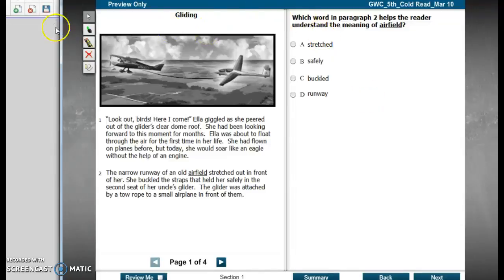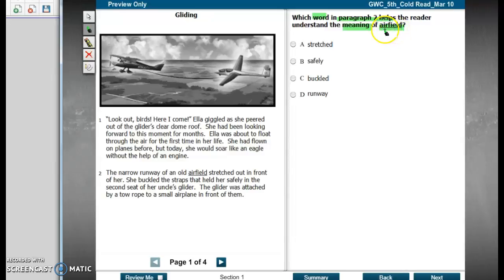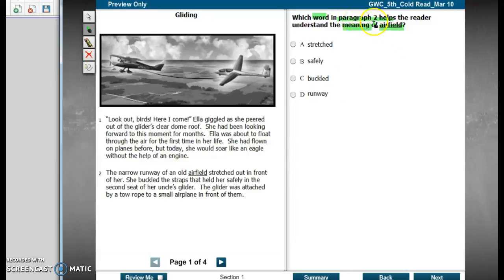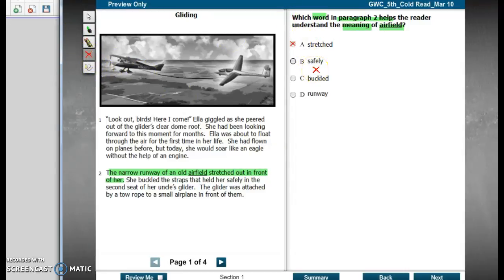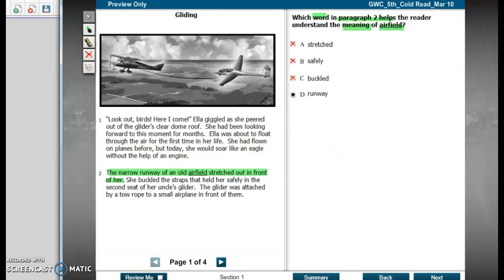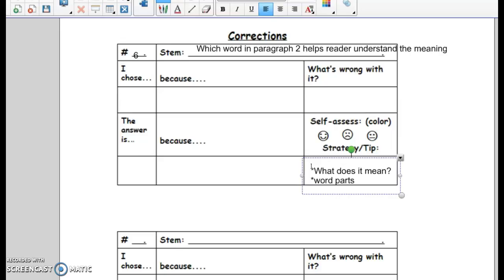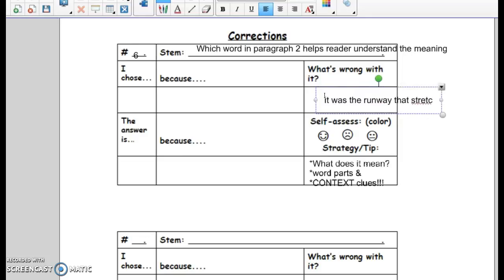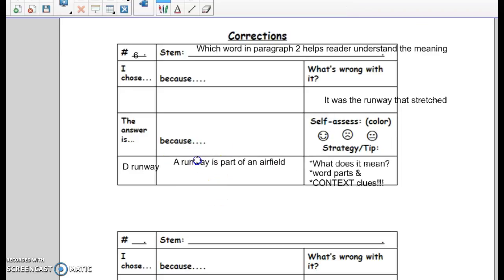#6 Mar 10 Cold Read